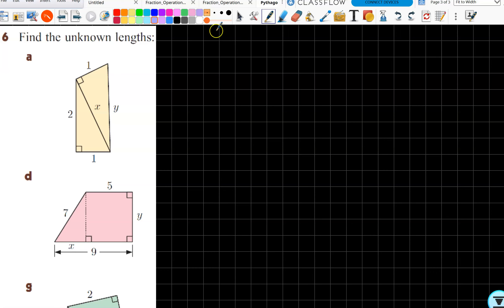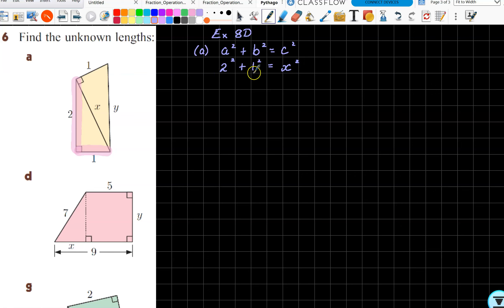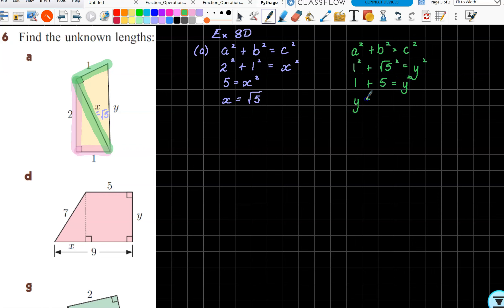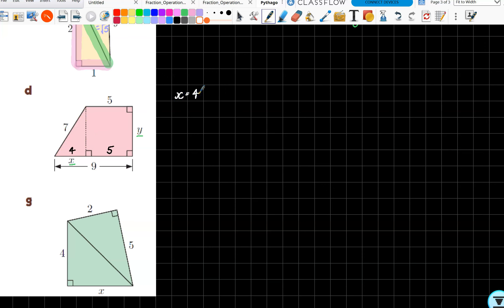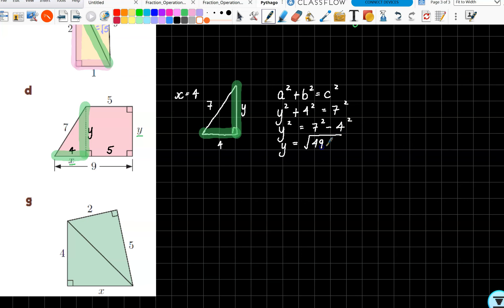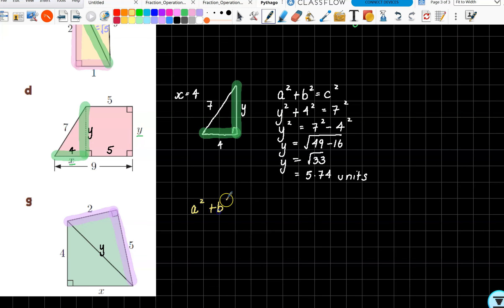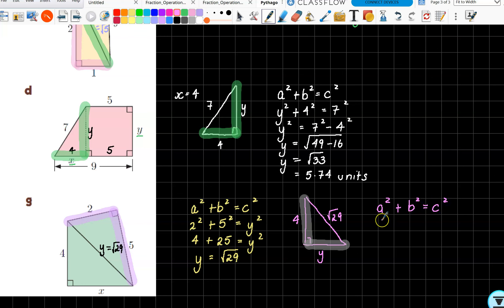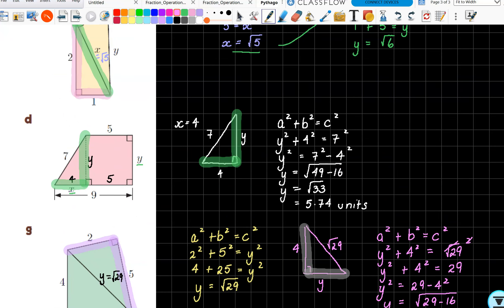Pythag Ex8D Q6